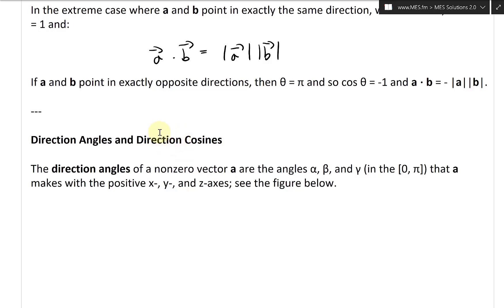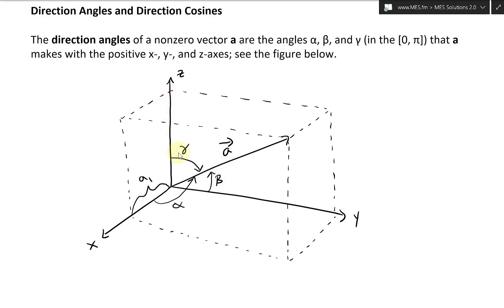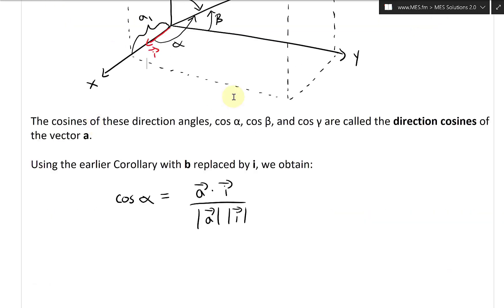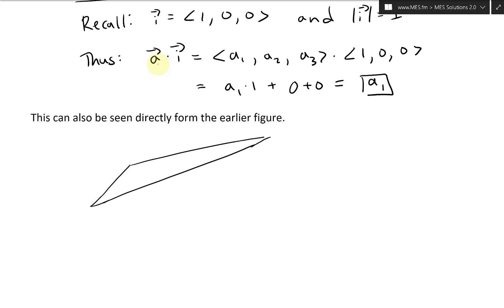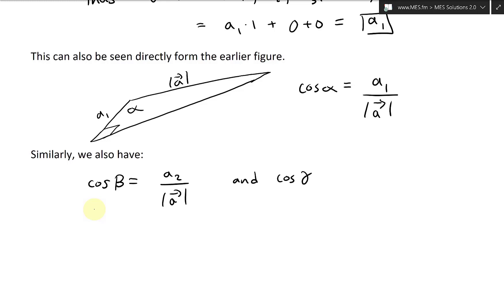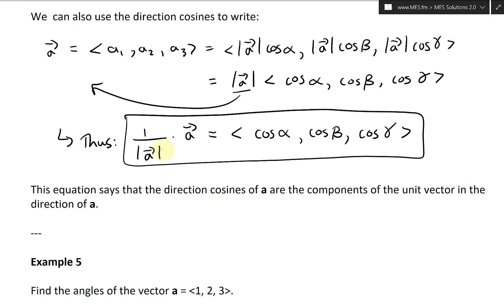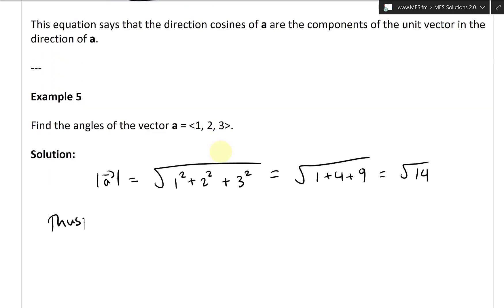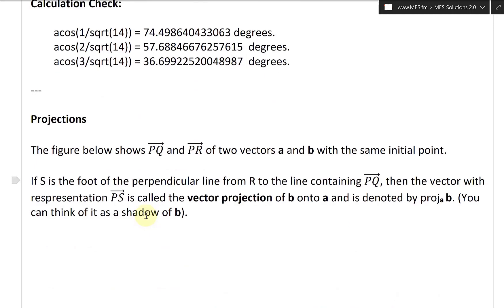The Dot Product: Direction Angles and Direction Cosines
In this video I show that the dot product can be utilized to write any vector in the form of its direction angles and direction cosines. Using the geometric interpretation of the dot product from my earlier video, I show that each component of a vector is equal to the cosine of its direction angle. Note that direction angles are the angles that a vector makes with each of the x, y, and z axes. I also go over an example in calculating the direction angles.

The timestamps of key parts of the video are listed below:

- Direction Angles and Direction Cosines: 0:00
- Example 5: 14:32